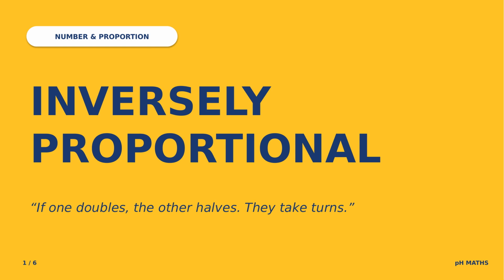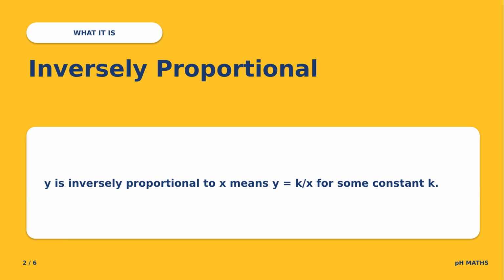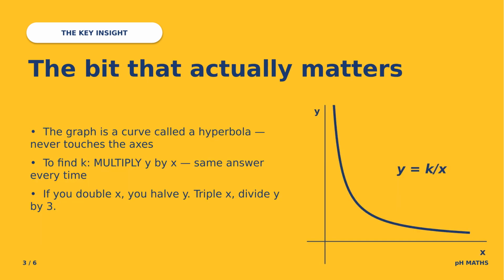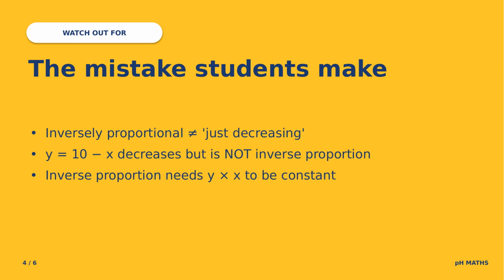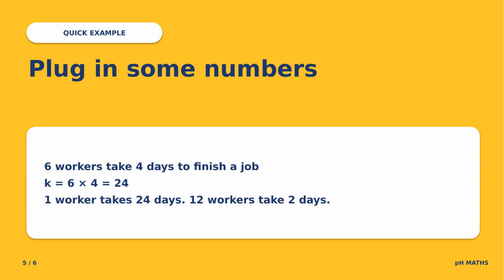Inversely Proportional Explained — GCSE Higher Maths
If one doubles, the other halves. They take turns.

In this video on Inversely Proportional, we cover:
• The graph is a curve called a hyperbola — never touches the axes
• To find k: MULTIPLY y by x — same answer every time
• The common slip that loses marks: Inversely proportional ≠ 'just decreasing'